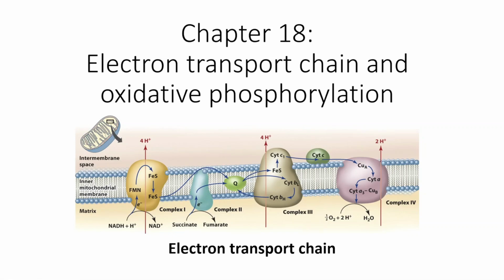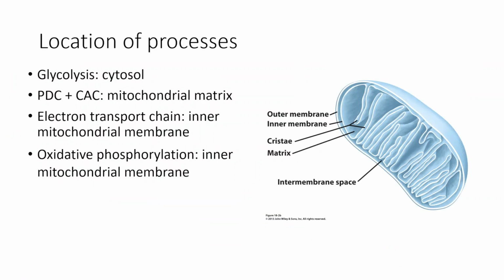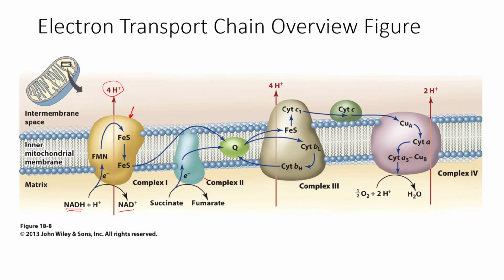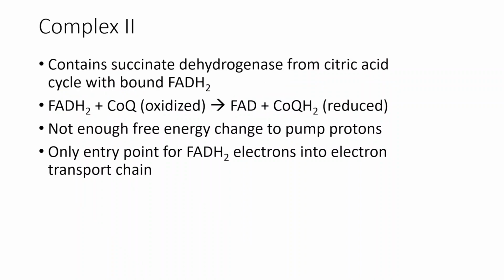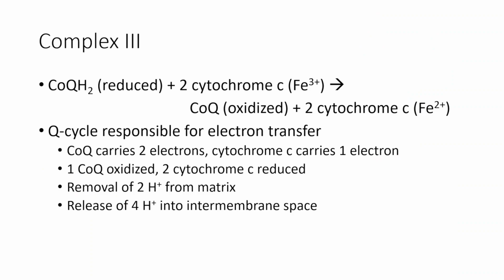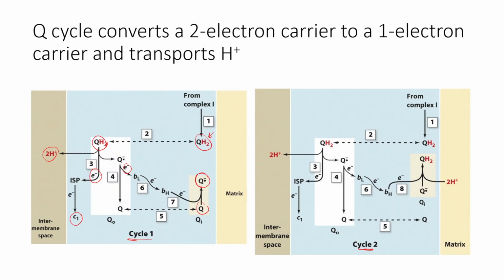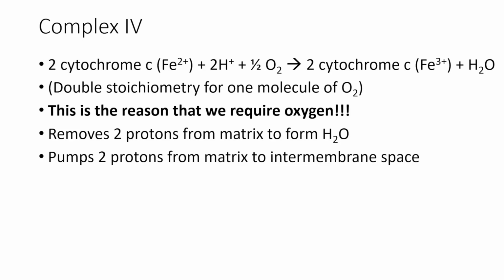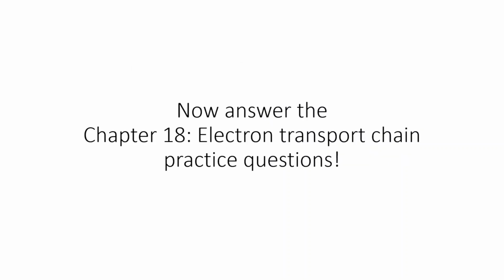Lecture: Chapter 18 - Electron transport chain